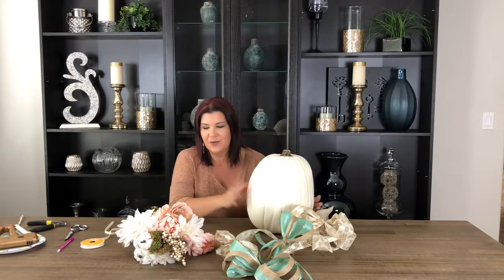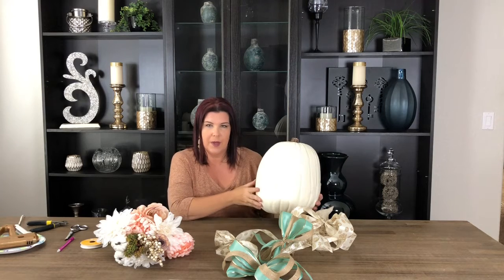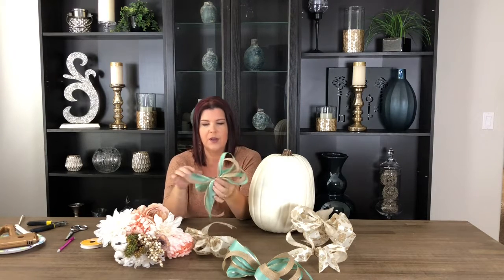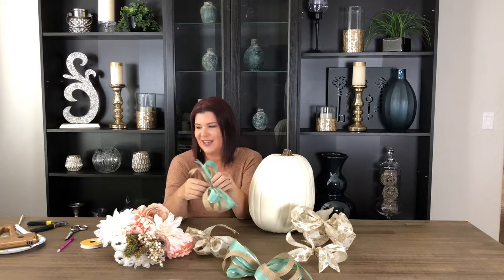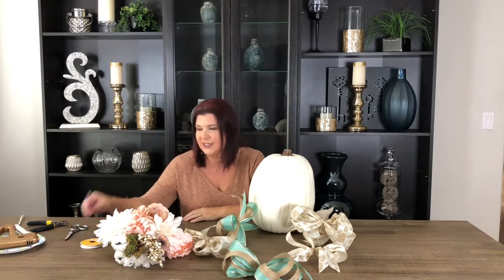DIY Pumpkin Decorating Ideas | 2018 Part 2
HI Everyone!
Here is another fun DIY pumpkin tutorial! I think this one is a little Farmhouse glam what do you think?? I had so much fun putting this tutorial together I hope you enjoy it.